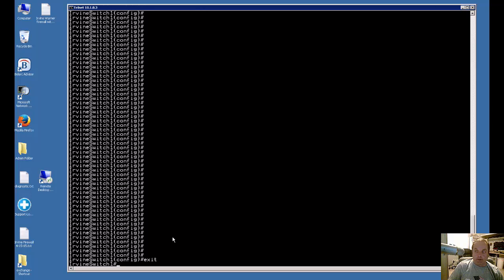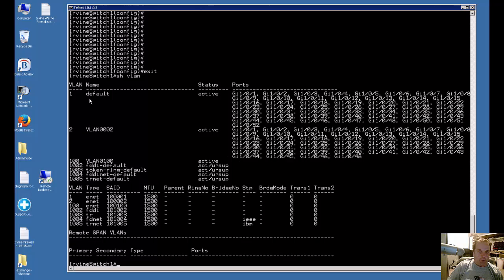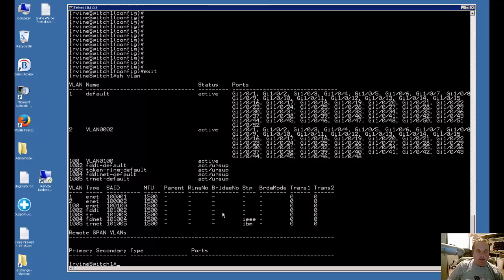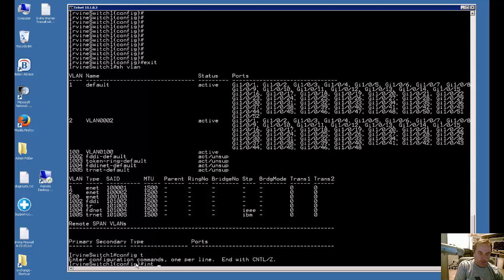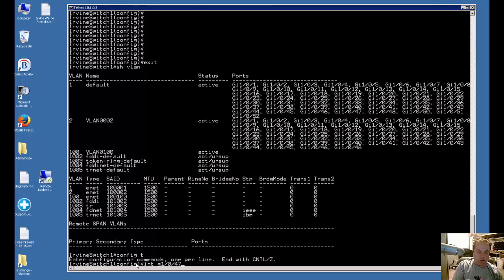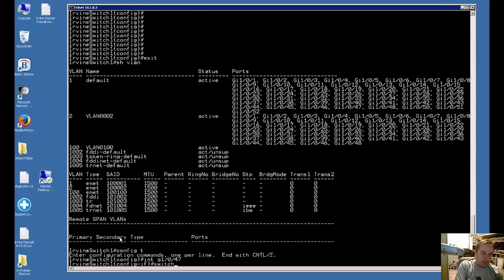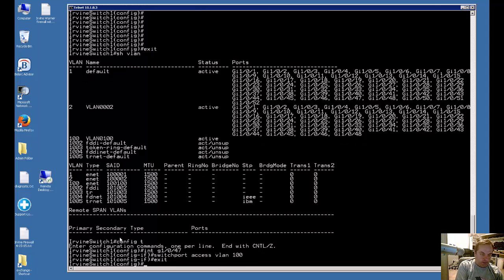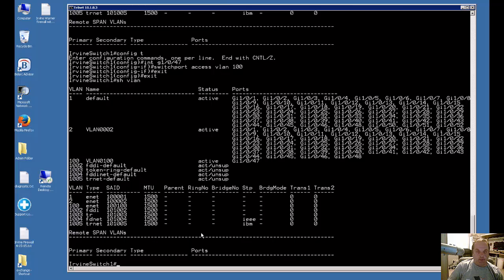How to assign a vlan to a Cisco switch port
Author, teacher, and talk show host Robert McMillen shows you how to how to assign a vlan to a Cisco switch port